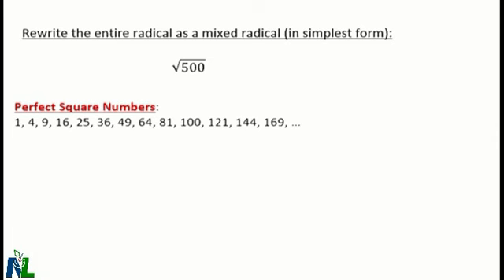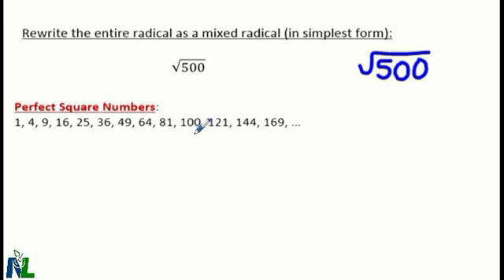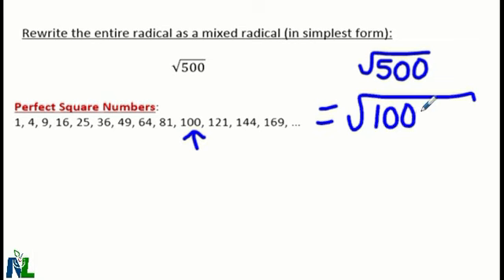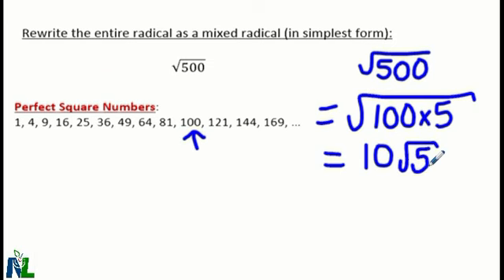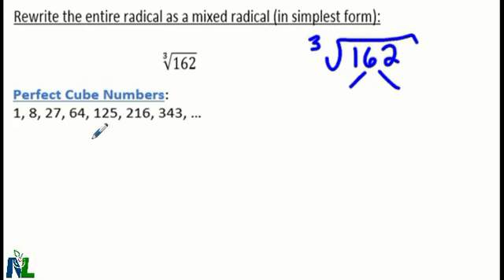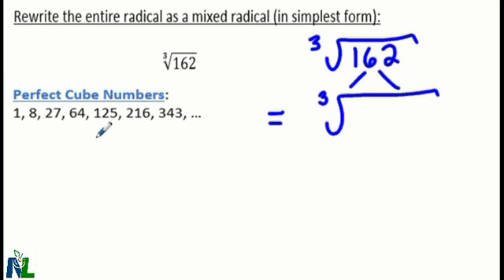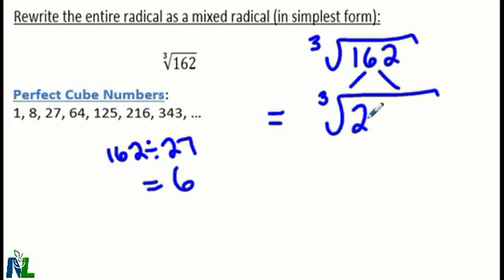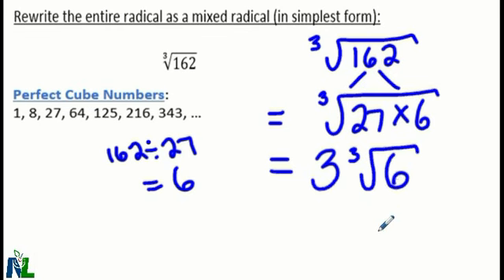Entire Radical to Simplest Radical Form using Perfect Squares and Cubes movie